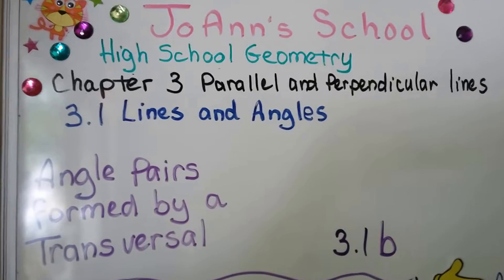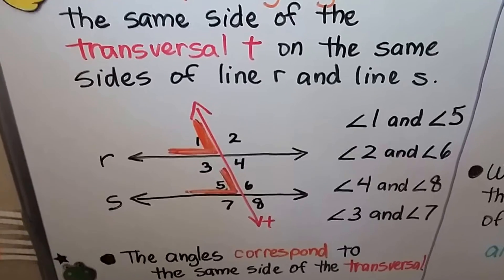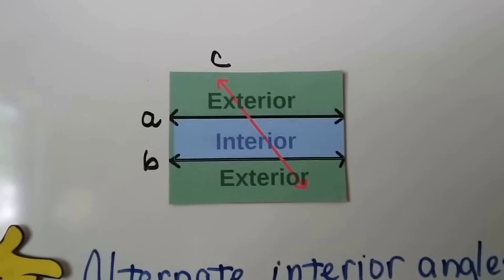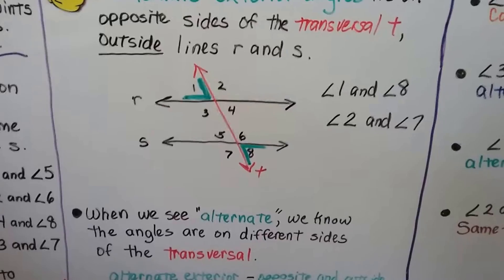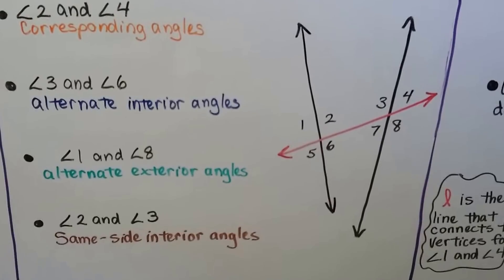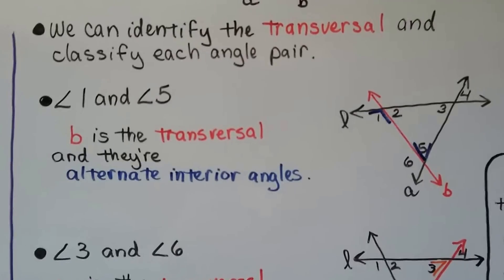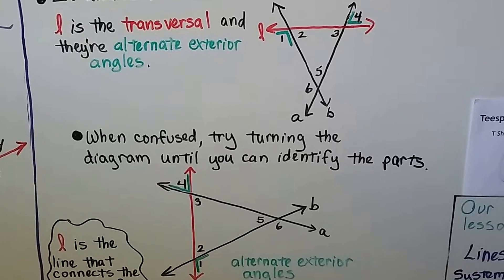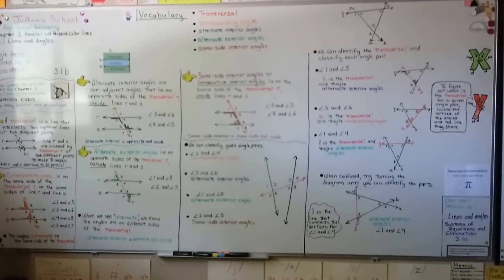Geometry 3.1b, Angle pairs formed by a Transversal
An explanation of Transversals, Corresponding angles, Alternate Interior angles, Alternate Exterior angles, and Same-side Interior angles. How to classify given angle pairs and identify the Transversal in a given diagram.

MINDS Minds.com/joannsschool

Teespring.com/joann-s-school-t-shirts